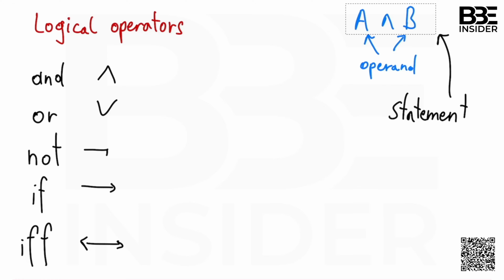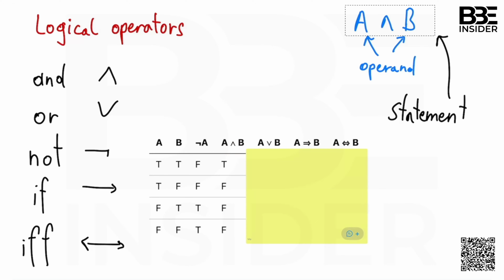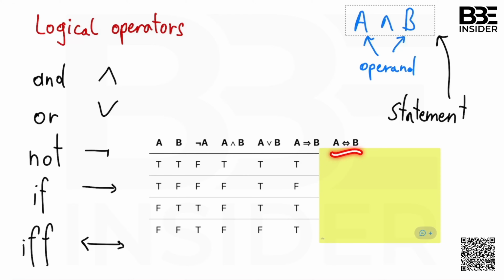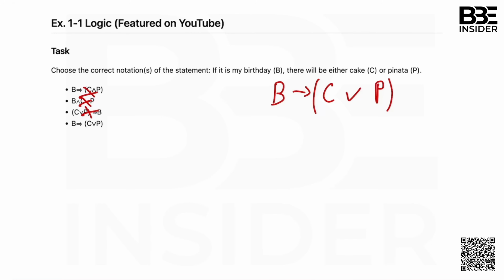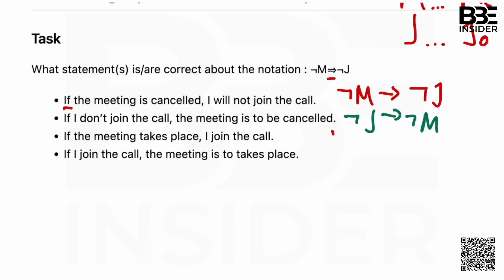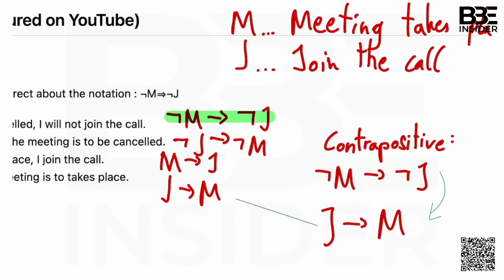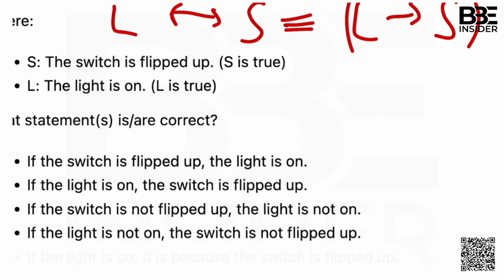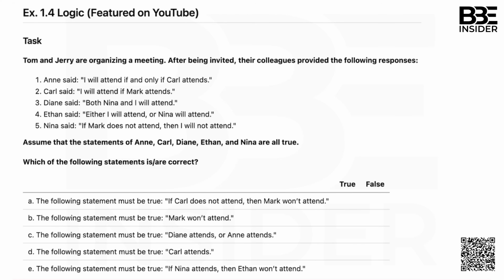WU BBE Entrance Exam Preparation Course - Logic 1.0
This video on logic is part of the video series of the BBE Entrance Exam Preparation Course. The goal is to introduce basic quantitative concepts for the WU BBE Entrance Exam 2025. In this case, you will learn about logical operators, operands and how to use them to solve the Entrance Exam tasks.

We also provide BBE exam sample papers and additional practice questions on BBE Insider - completely free of charge, you can start right now!

Although the general WU BBE acceptance rate is only 7%, we achieved a 51% acceptance rate among our students who participated in the Full BBE Entrance Exam Preparation Course 2024.

The BBE Insider course is ideal for students from outside of Austria, helping them reach the high Austrian educational standards and preparing them for the Bachelor of Business and Economics Entrance Exam in a reliable and convenient way.

Our goal is to help you study at the Vienna University of Economics and Business, which is the best business university in Austria according to multiple rankings.